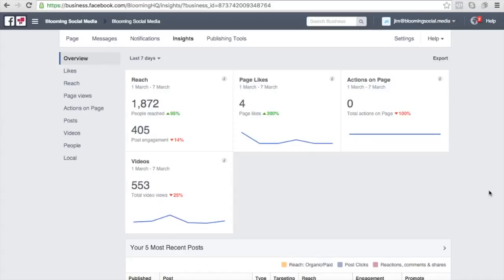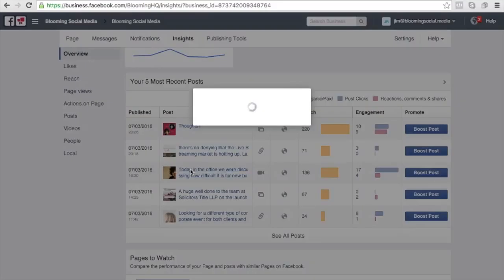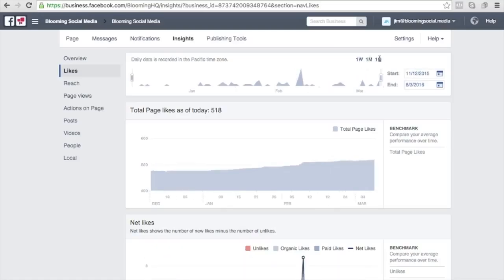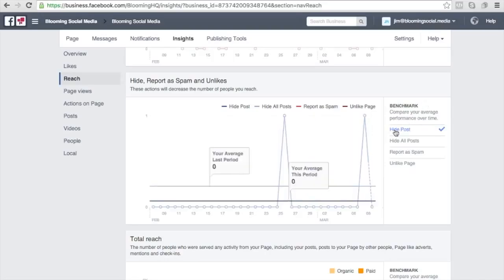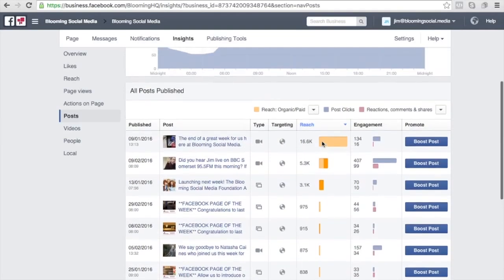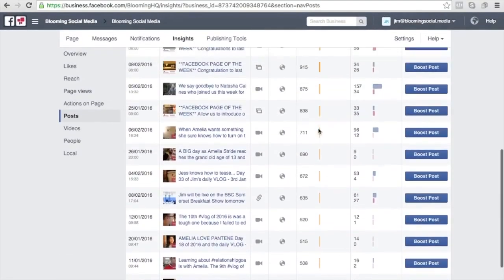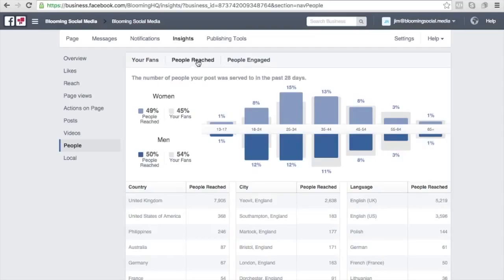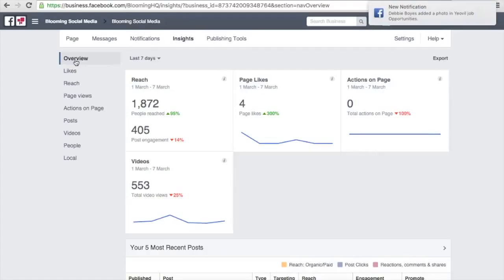Jim's Guide to Facebook Insights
In this comprehensive video, Jim explains each part of Facebook Insights and how they may, or may not, be relevant to your business.